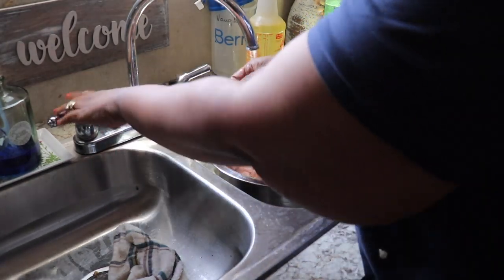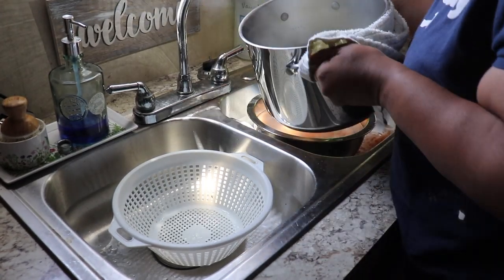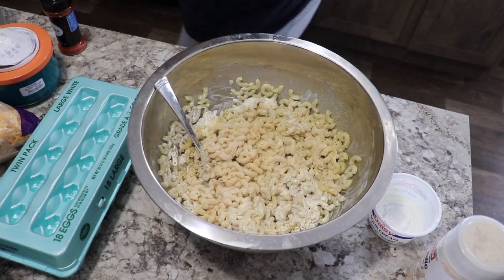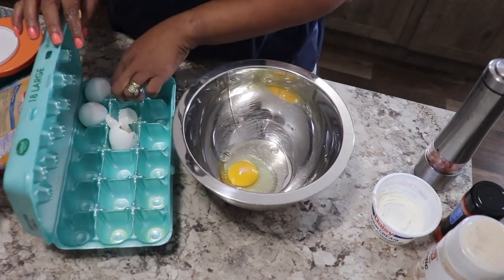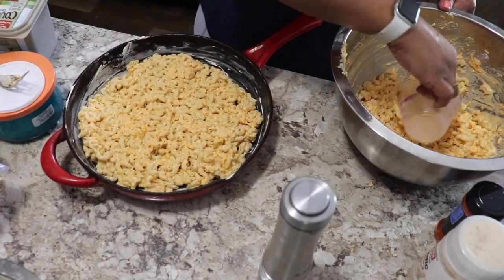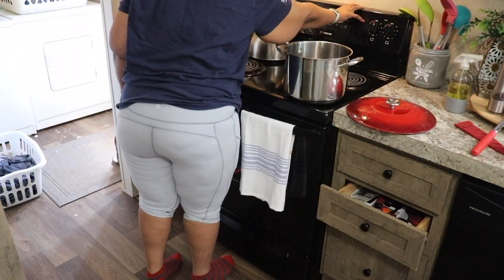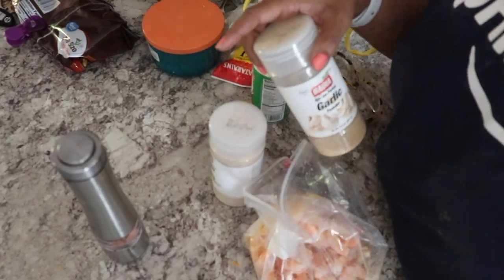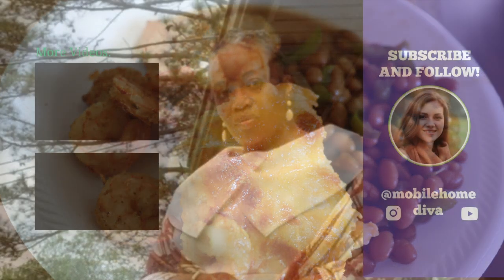COOK WITH ME | Southern Mac N Cheese My Way!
$christielove1